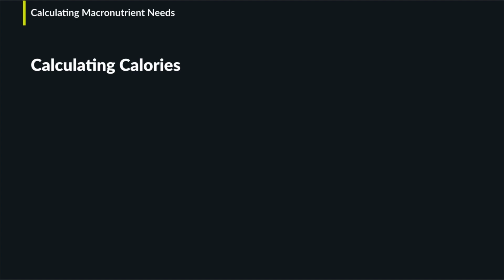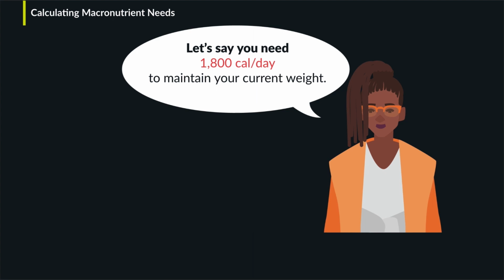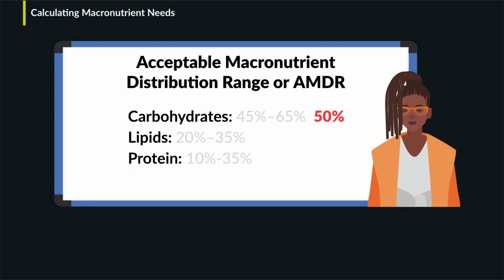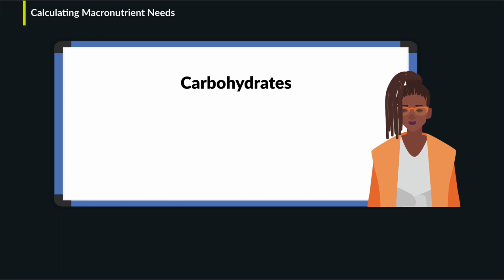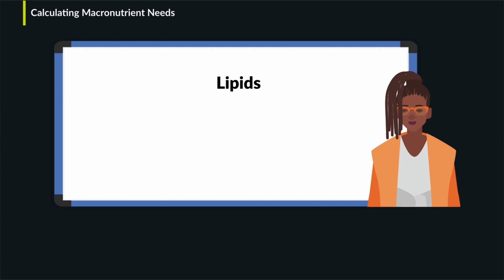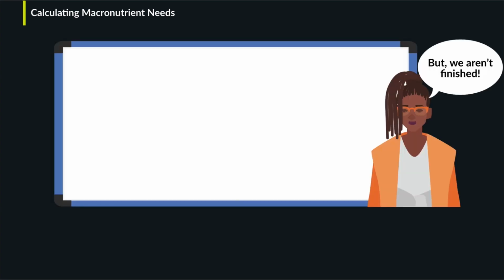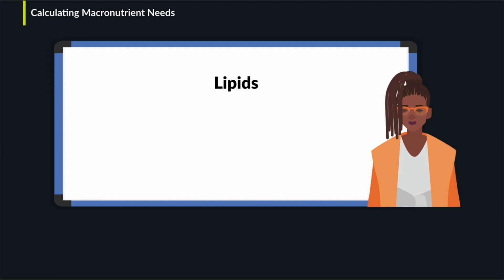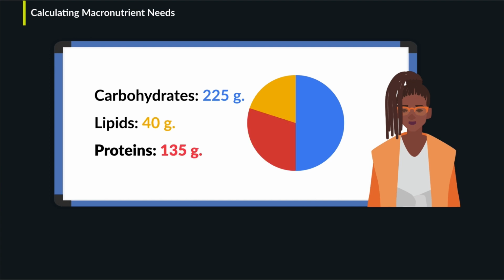Calculating Macronutrients | Sophia Learning Tutorials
In this video, learn how to calculate macronutrients through one of Sophia learnings many free tutorials. Check out more at our channel here - or try one of our courses for free and learn more about Sophia learning with no credit card required!